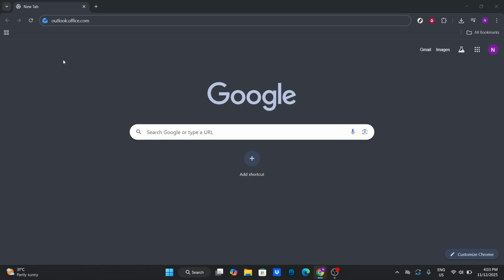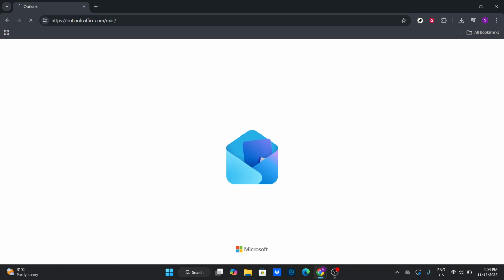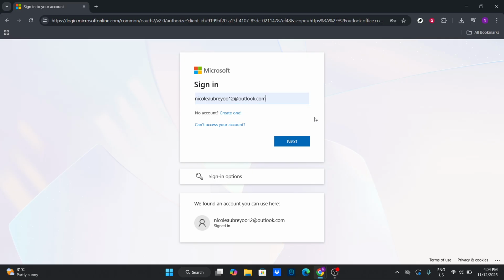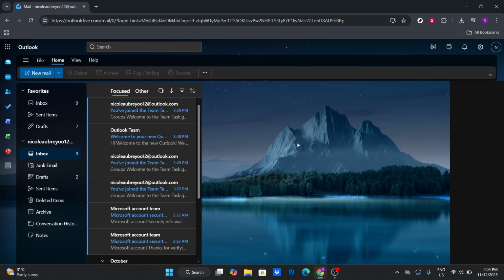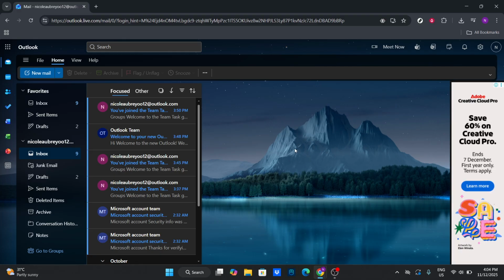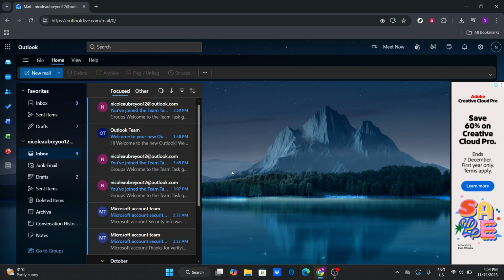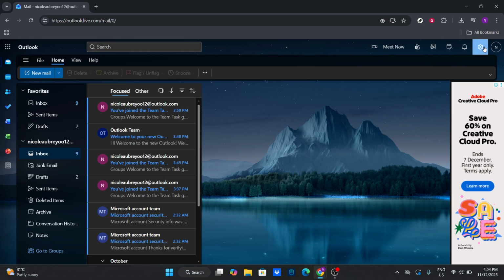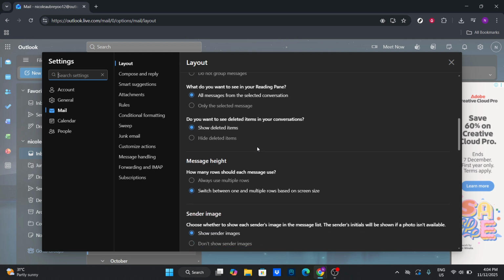How To Access Microsoft Outlook On The Web Fast 2025 Guide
Need to open Outlook from any browser? 💻 In this video, I’ll show you how to access Microsoft Outlook on the web (2025) — so you can check your emails anytime, anywhere!

💡 What You’ll Learn in This Video:

How to sign in to Outlook Web App

Navigating your inbox, calendar, and contacts online

Syncing your web version with the desktop app

✅ Perfect for remote workers, students, and professionals who need to access Outlook quickly from any devic